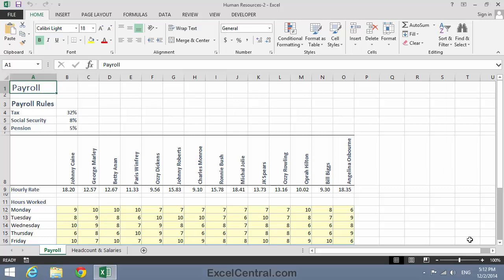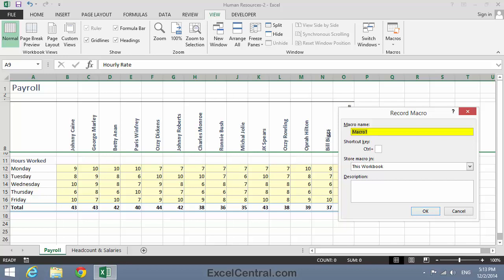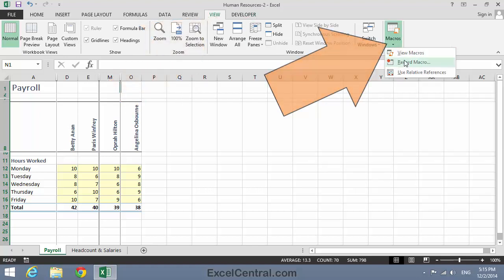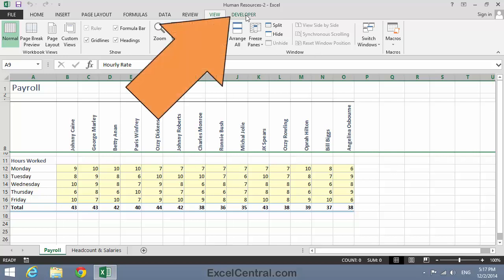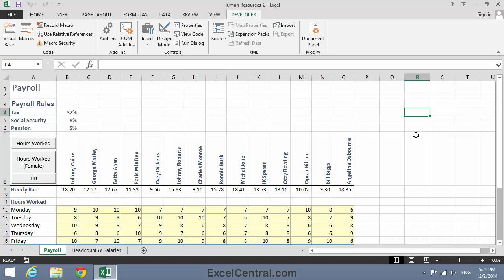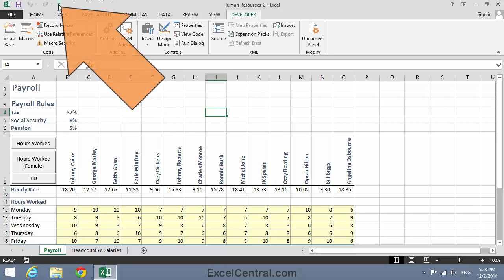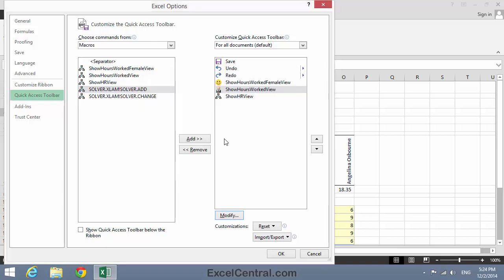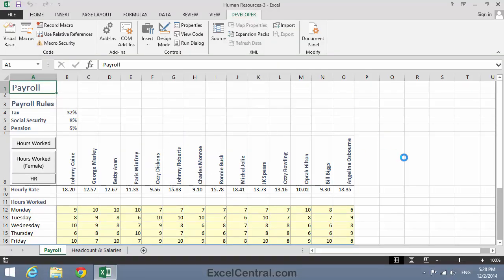09-17 Run an Excel macro from a button control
In this lesson you'll learn how to run an Excel macro from a form button control.  This is done in the context of a real-world business payroll workbook.  The lesson walks you through recording three macros and then adding buttons to execute them.

You'll also learn many other macro-related skills along the way including how to execute a macro from the Quick Access Toolbar, how to correctly record macros and how to save a Macro Enabled Workbook.

Note that you must have the Developer tab enabled on the Ribbon to complete this lesson.  If you are unsure how to do this you will need to revise Expert Skills Lesson 09-01: Add group box and option button controls to a worksheet form

⌚ Timestamps
0:00​ Sample file download instructions, download link, and discussion of sample workbook.
0:17 Show each of the three custom views in the sample workbook using the Ribbon.
0:42 Discuss how the workbook can be made more usable with button controls.
1:02 Create three macros for each of the actions the buttons will trigger.
3:39 Test the three macros to ensure that they work correctly.
4:24 Add three button form controls and associate each with the macros.
6:29 Test the buttons to ensure that they work correctly.
6:58 Discussion of the many ways in which macros can be executed.
7:35 Demonstration of how to execute macros from the Quick Access Toolbar.
10:12 Save the workbook as a Macro Enabled Workbook.
10:36 Link to next lesson, course session playlist and to download sample file set.